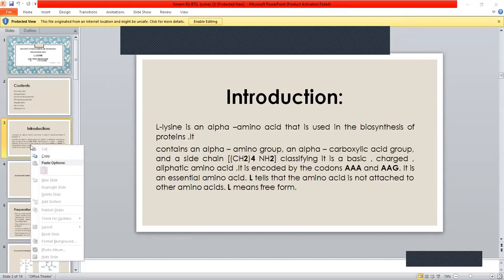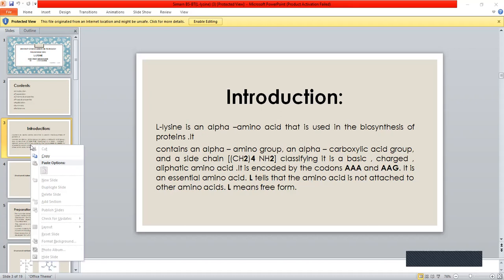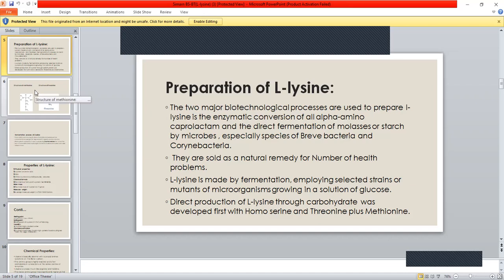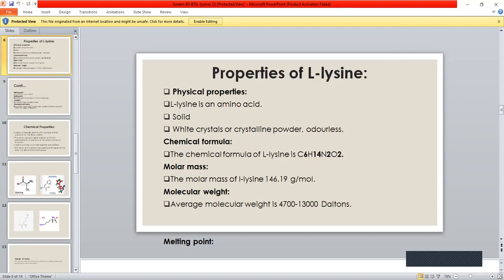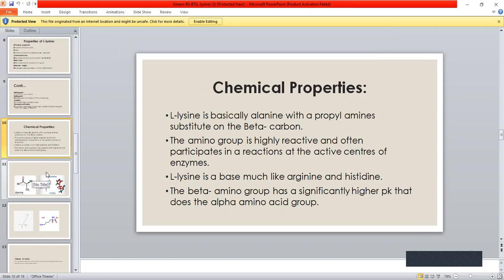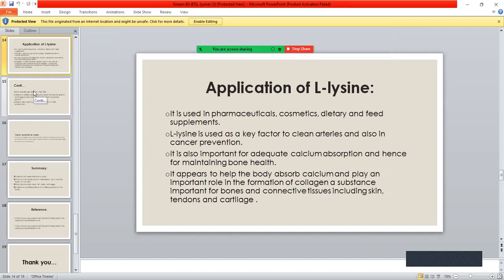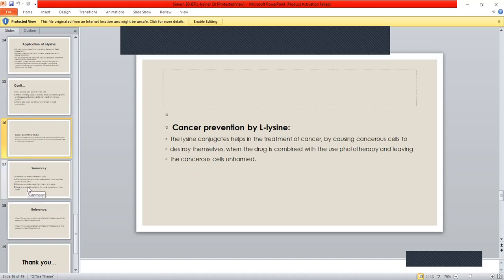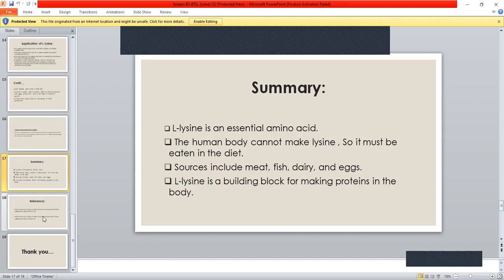L - LYSINE | CHEMISTRY | MEDICAL | SYNTHESIS | APPLICATIONS | DR. HAMMAD MAJEED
Simran Kumari